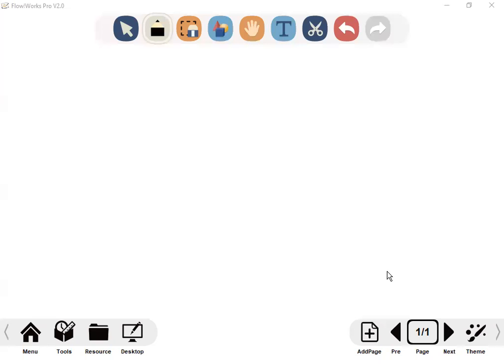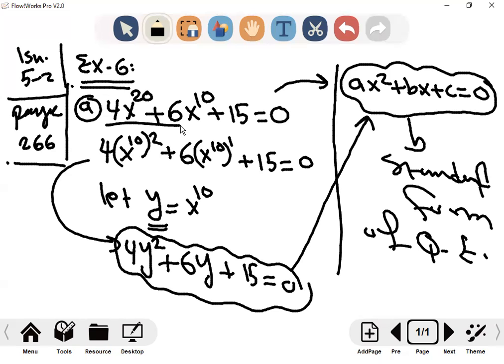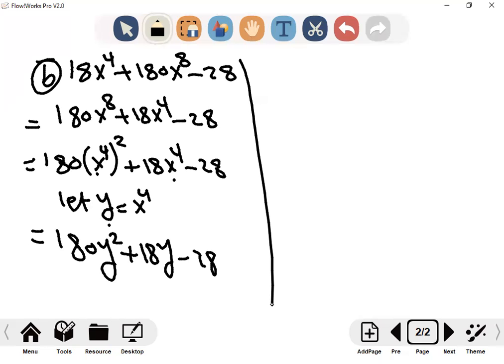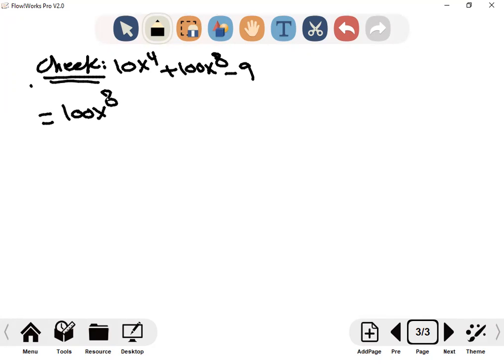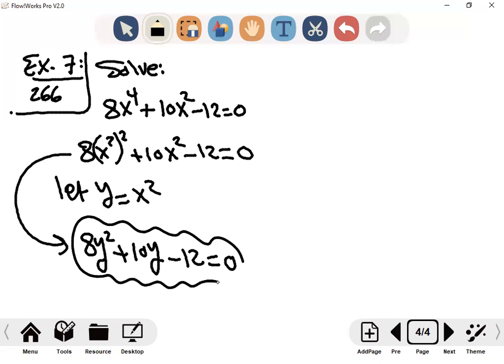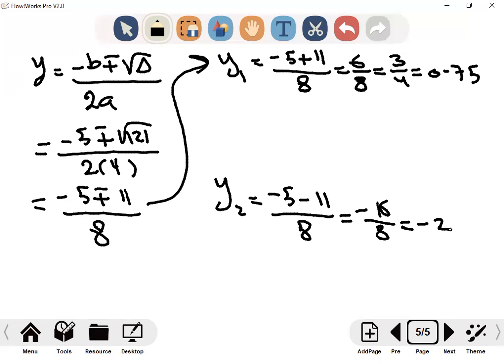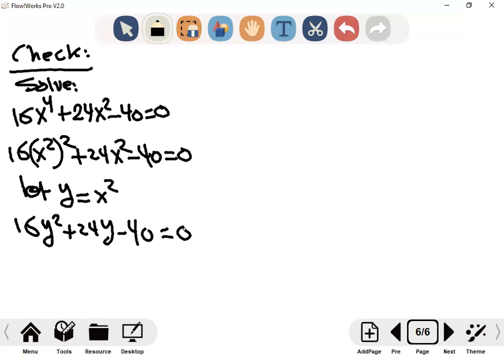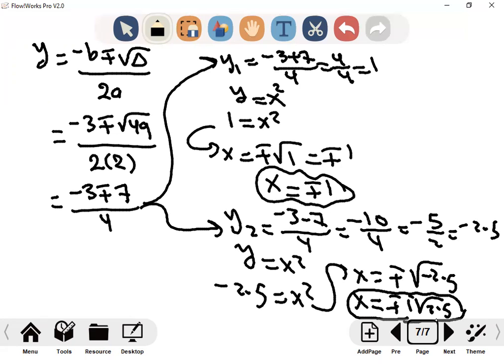solving polynomial equations algebraically 9bbb